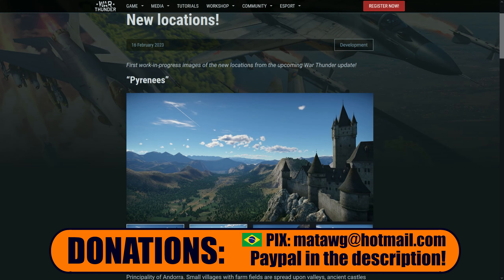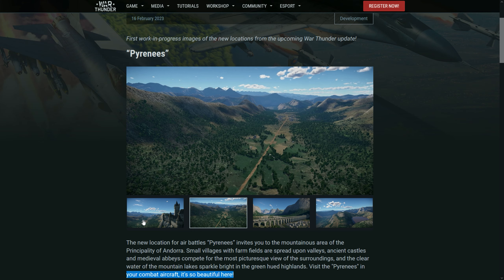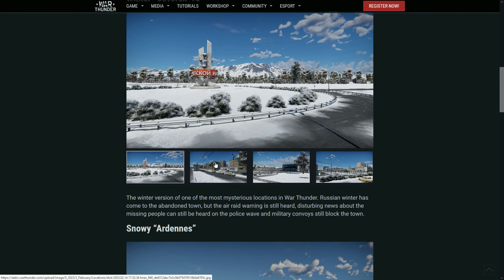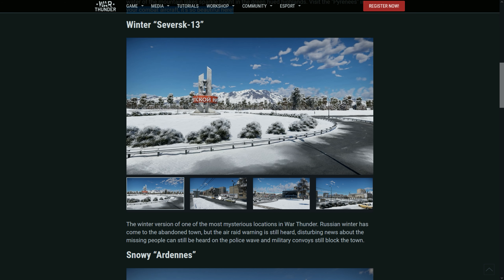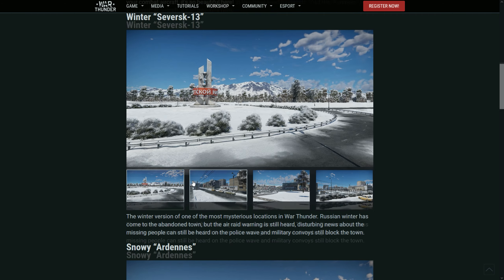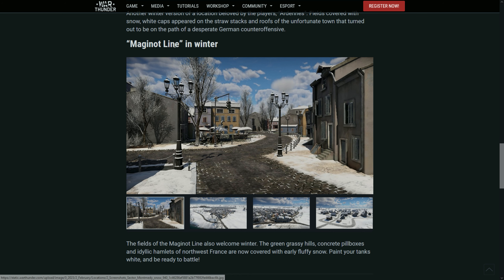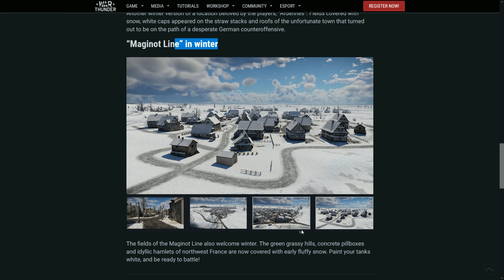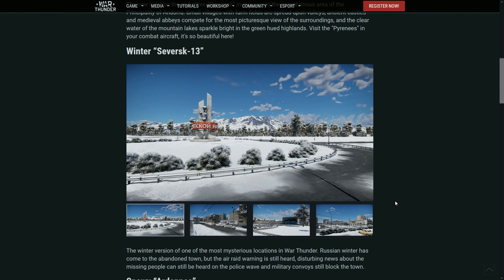War Thunder DEVBLOG! NEW MAPS FOR THE UPDATE!!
A quick look on some of the maps that are coming next update in March!